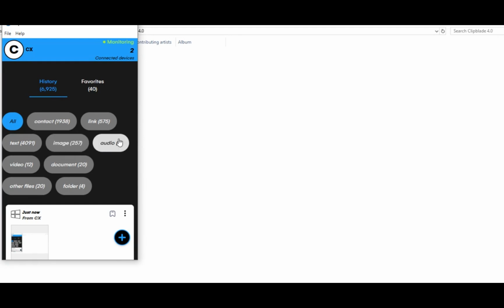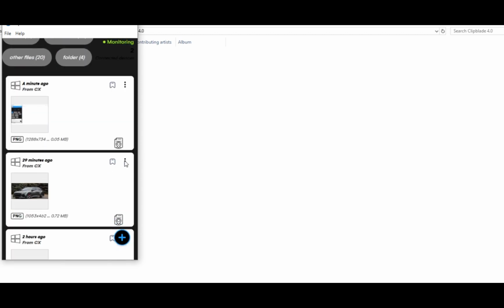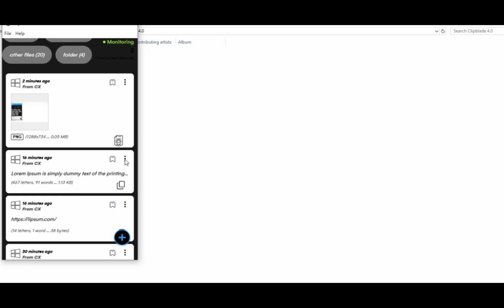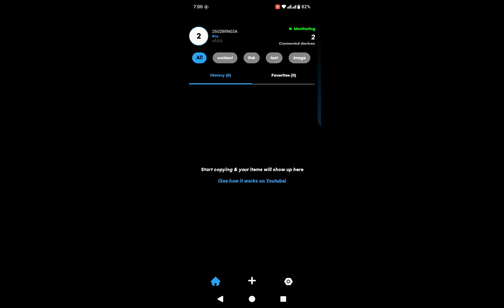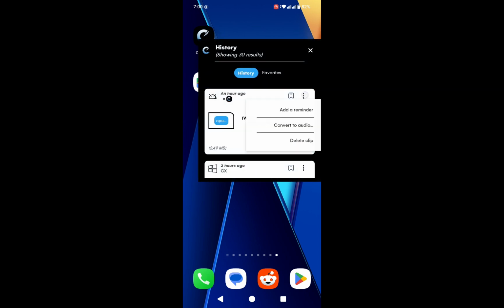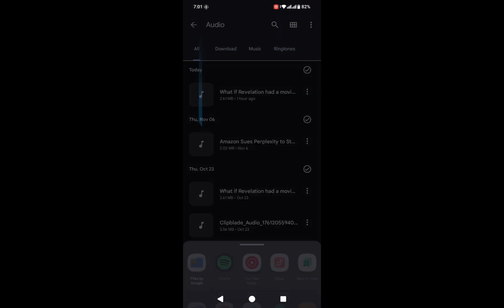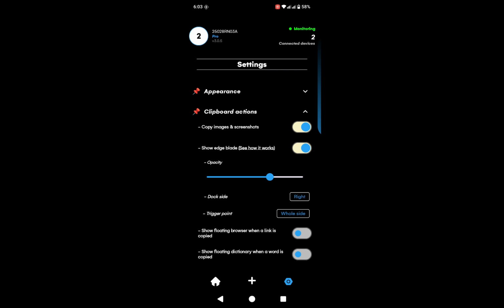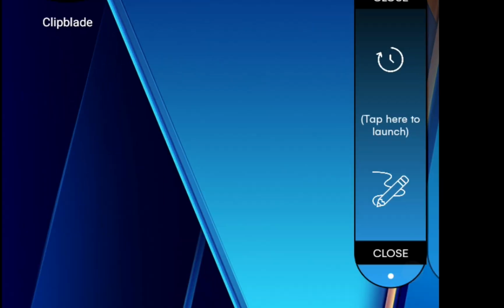Clipblade 4.0 - Convert files on the fly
V4.0 Of Clipblade lets you:
1. Convert files into different formats, eg convert an mp3 to an opus or wav or flac format, convert an image to a pdf or webp or any other apt format

2. Edge blade customizations - with this update, you can finally customize where you want the edge blade

3. Bug squashing - Blading of files has now been sorted. Kindly ensure that the desktop app always run with administrator privileges to enable transfer of files to work seamlessly